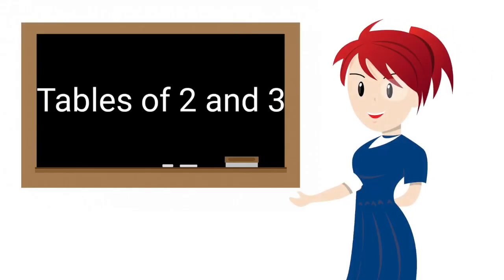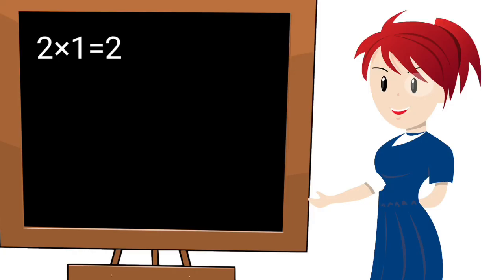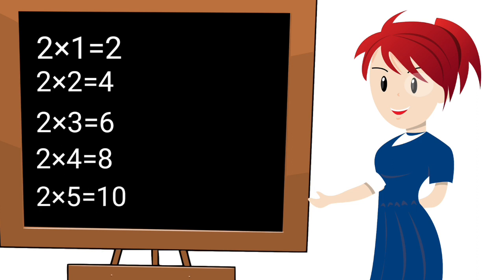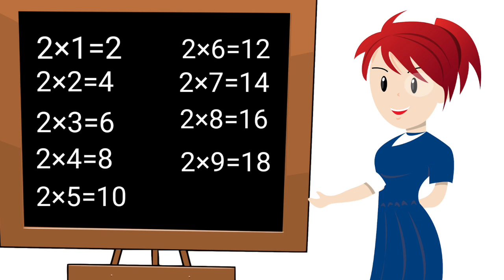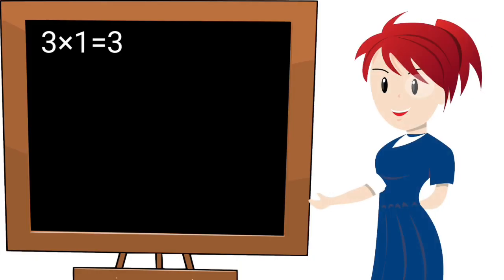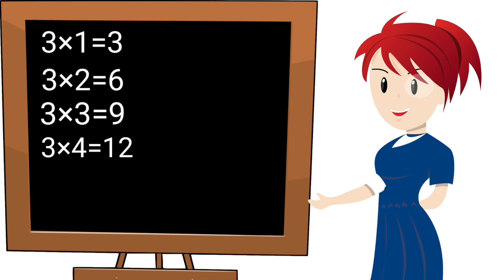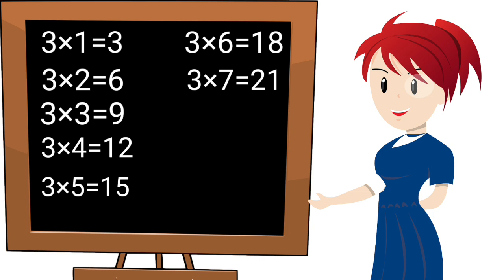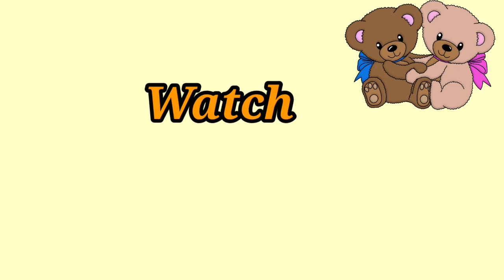Learn tables of 2 and 3 ||Learning tables||2 or 3 ki tables ||learning maths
hey kids
today we will learn the tables of 2 and 3.
in this video I m trying to learning tables to the kids
plz keep supporting

Attribution:
Photo media taken from Pixabay
Free for commercial use and even without attribution
We always take care of copyright license and attributes the auther but even after that by mistake if you find or In case you feel your rights are violated, kidly email us at and I will be quite eager to take down my video.
@Jugnu kids
@Lotty Learns